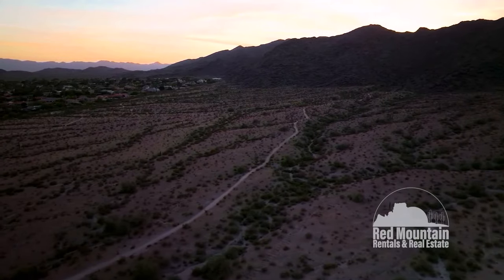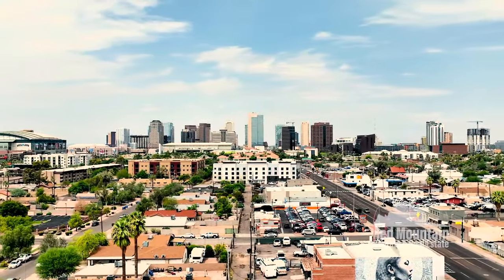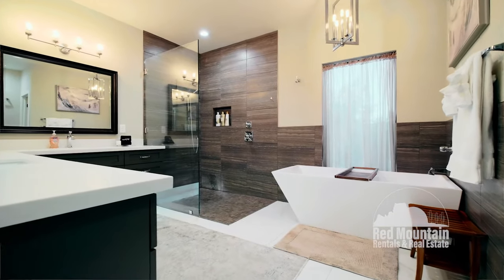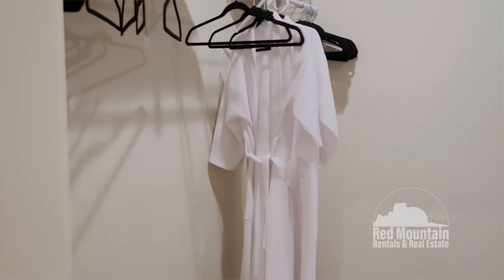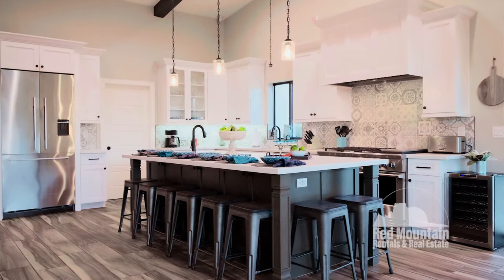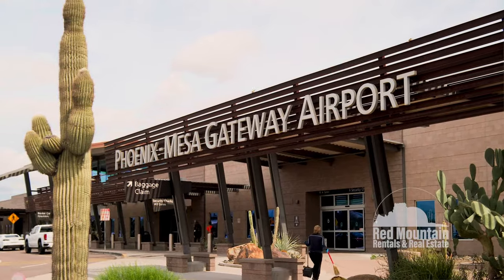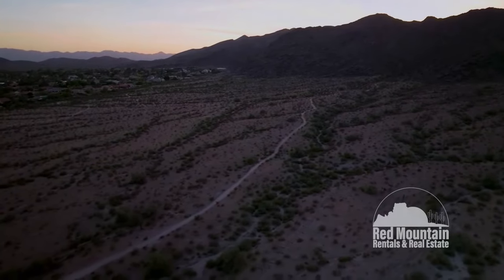South Mountain Sanctuary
Single Level Living ~

South Mountain Sanctuary is less than five miles from Ahwatukee Foothills Village, this stunning retreat is a modern desert bliss! This newly-updated home showcases a spacious open concept with contemporary-chic furnishings and light-filled spaces. Highlights include 20-foot vaulted post-and-beam ceilings and a custom kitchen. Bring your culinary expert, the designer kitchen has a large island with ample seating to watch the food be prepared.  The stainless steel appliances, six-burner gas range, and a Moroccan-inspired tile backsplash are just a few upgrades. Extras include a wine fridge and wet bar. An elegant chandelier hangs above the generous dining table set for 10. The grand living room is furnished with a sectional and armchairs. A 65-inch TV with a sound bar sets the scene for movie nights.

Outside ~
Impeccably appointed interiors open up to a private backyard oasis - entertain on the covered patio and swim in the gated resort-style pool. Your backyard oasis has everything you need to entertain. Float in the heated resort-style pool, complete with a gate and AstroTurf. Dine al-fresco at the table for eight or relax on the covered patio with seating for six. Bonuses include a bocce ball court, Adirondack seating, and a water fountain. Explore the area’s scenic hiking trails or visit downtown Phoenix.

The swimming pool can be heated for $85/day with one day's notice to Red Mountain Rentals before the Guests arrival.

Sleeping arrangements for up to 6 guests ~
All bedrooms are equipped with ceiling fans and walk in closets to make sure you have the creature comforts of home!  All of the bedrooms are well furnished with upgraded furniture and provide storage space for all of your belongings.

Primary Bedroom: King bed, en-suite bathroom with dual sinks, garden tub, stall shower and walk-in closet.  This bedroom has a balcony that overlooks the backyard and has city light views at night.
Bedroom 2: King bed, shares the second bathroom with bedroom 3.
Bedroom 3: Queen bed, shares the second bathroom with bedroom 2.

 The Damage Insurance fee of $100 eliminates the need for a traditional security deposit.

Amenities ~
Free Wifi for the duration of your stay.  All of the TV's in this home are smart TV's and will stream your favorite apps.  This home does not have cable television.

Location ~
Experience the natural splendor of Arizona. This prime locale is close to more than a dozen scenic hiking trails. 10 miles away, South Mountain Park and Preserve offers breathtaking panoramic views from Dobbins Lookout at 2,330 feet. Feeling lucky? Roll the dice at Gila River and Wild Horse Pass, both within six miles of the home. Bring the whole family to downtown Scottsdale or downtown Phoenix, both about 15 miles away. Phoenix Sky Harbor International Airport is also just 12 miles from the home.
 Just 15 minutes from Phoenix Sky Harbor International Airport and 20 minutes from Mesa Gateway Airport.  The neighborhood is close to restaruants and shopping, as well as a variety of cultural and educational activities.  Don't forget to check out the Salt River and our favorite lakes: Canyon and Saguaro.